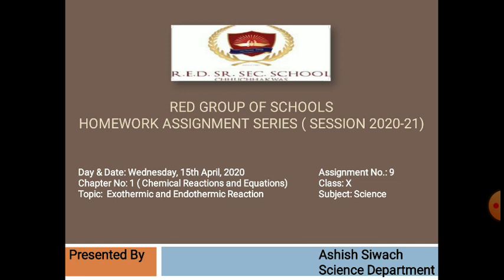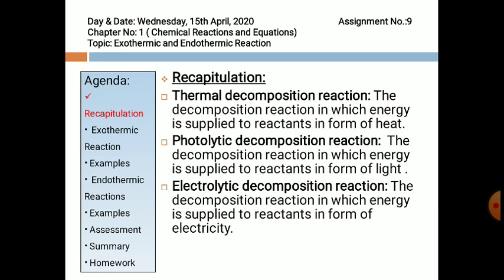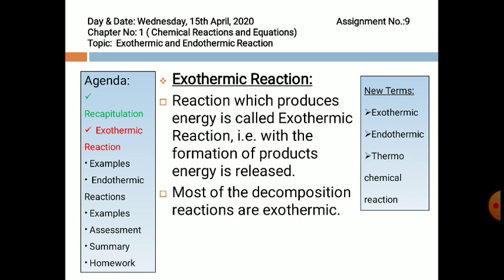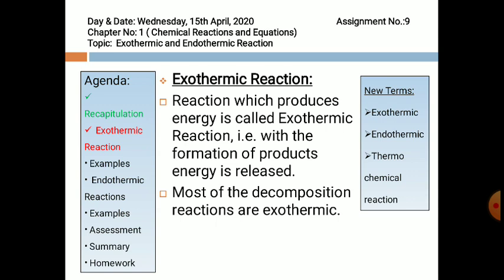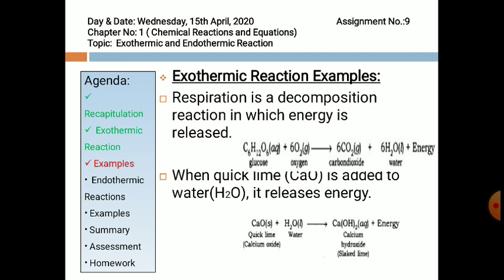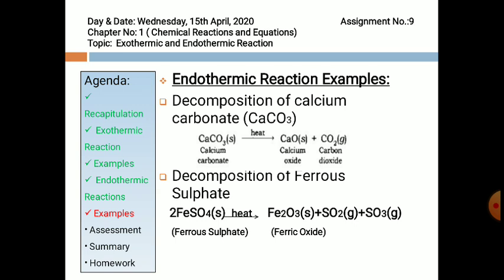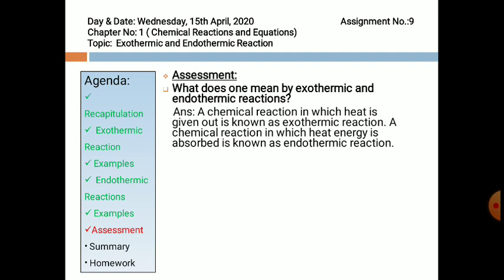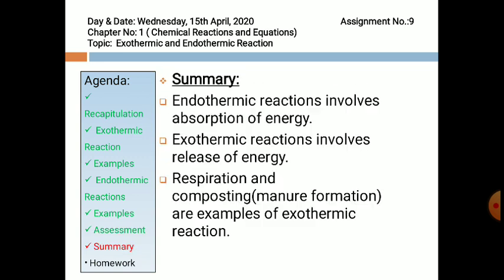Exothermic and Endothermic Reaction | chemical reactions and equations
class 10 chapter 1 chemical reactions and equations, Exothermic and Endothermic Reaction